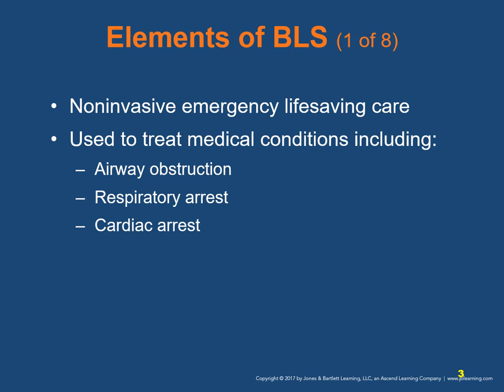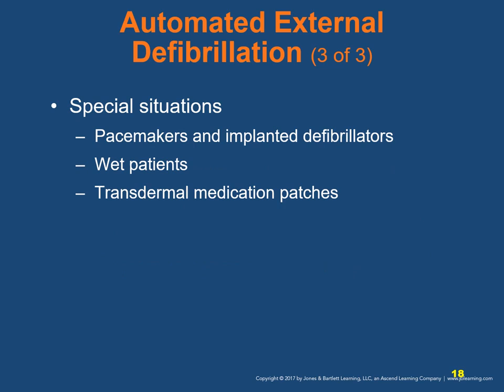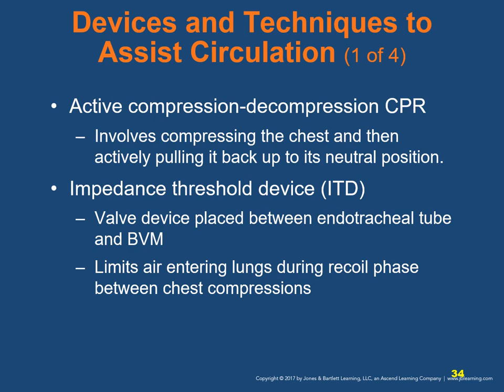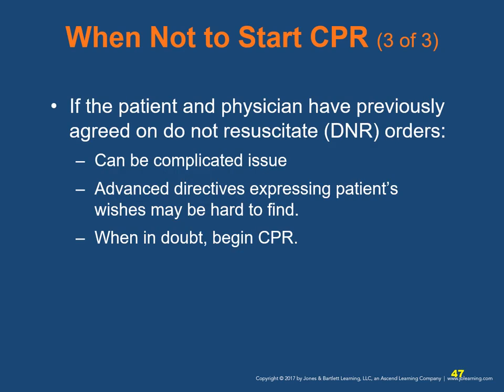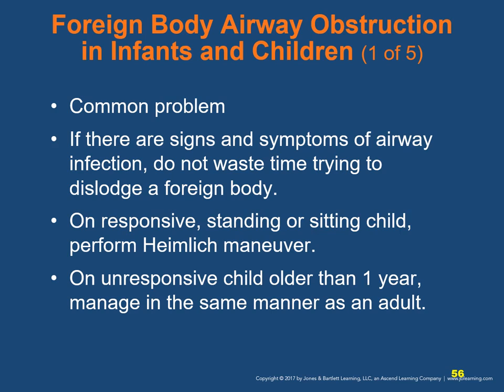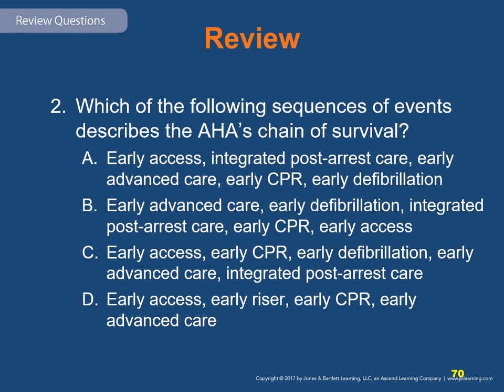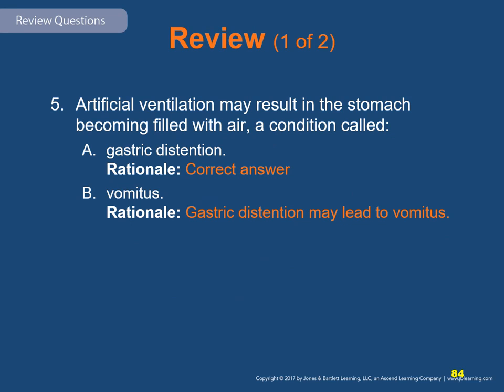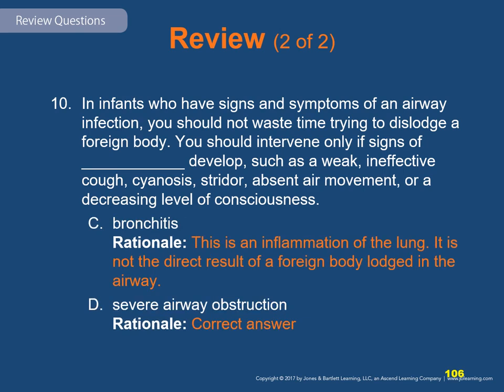BLS Resuscitation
CHAPTER 13